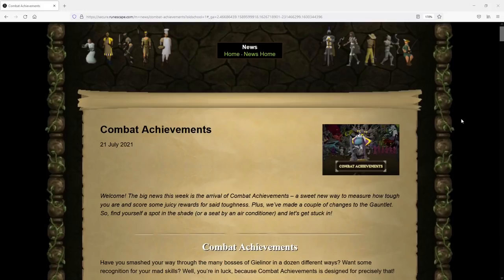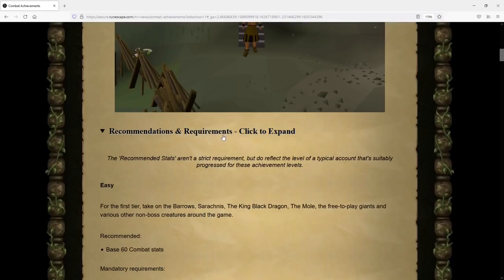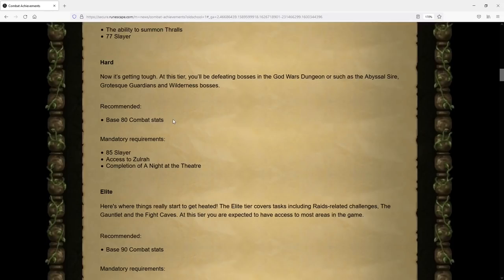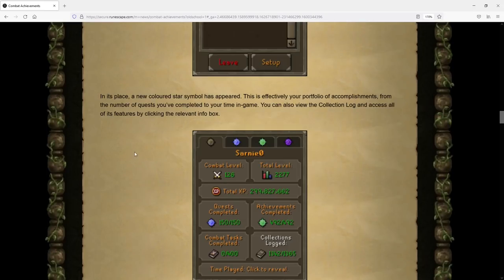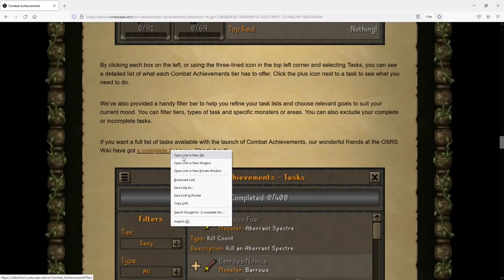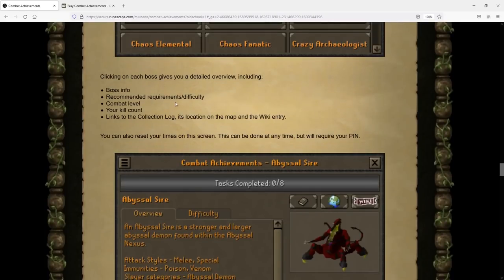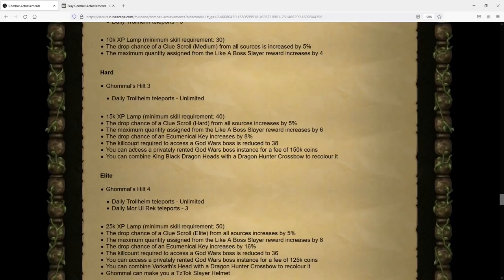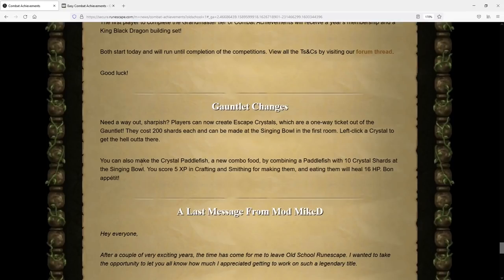Combat Achievements Are HERE + Gauntlet Changes - Today's Osrs Update - [July 21, 2021]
(A great gift for a girlfriend. if you have one)